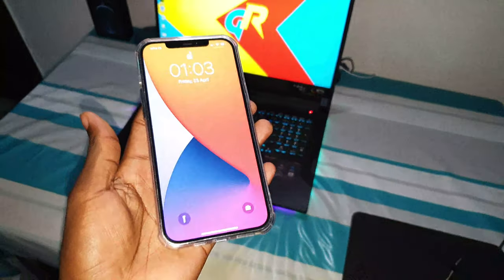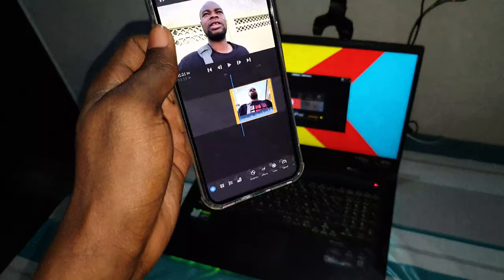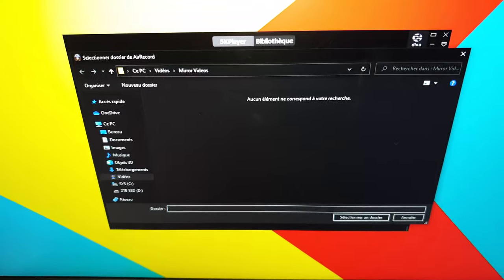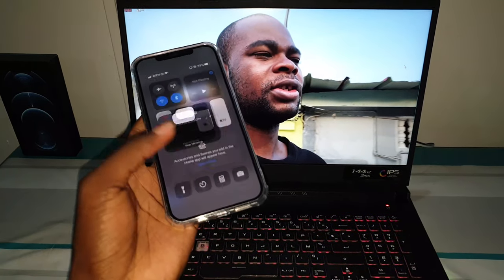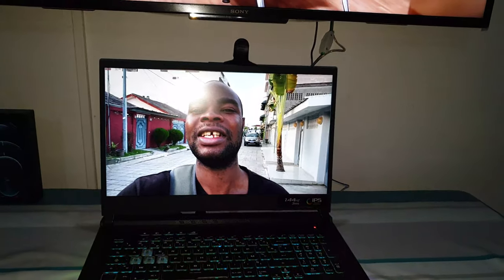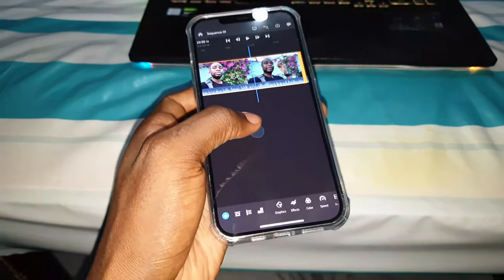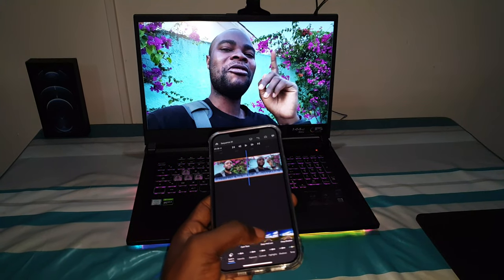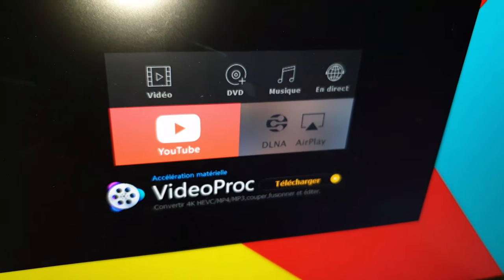iPhone 12 Pro Max Premiere Rush Screen Mirror With 5KPlayer AirPlay